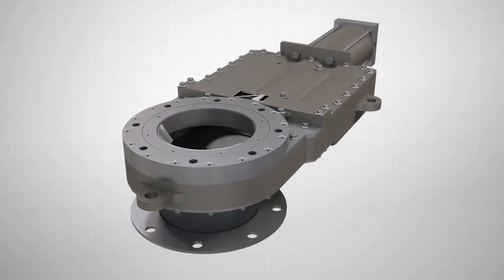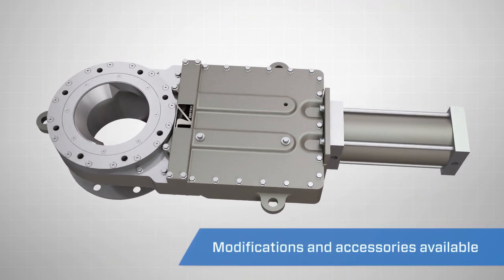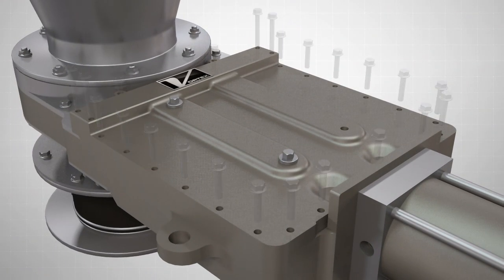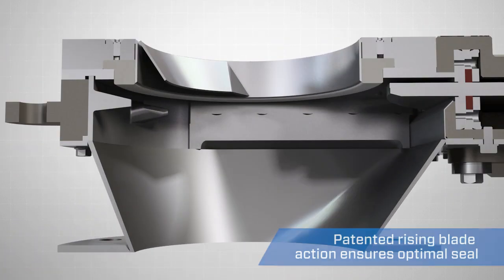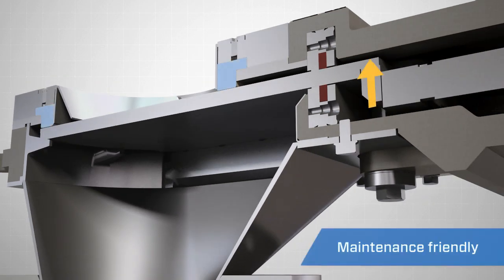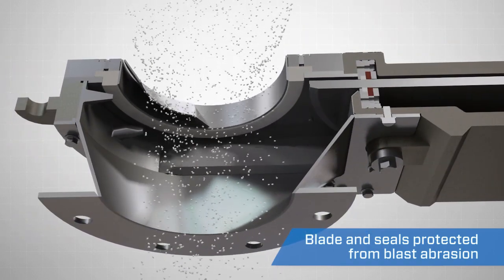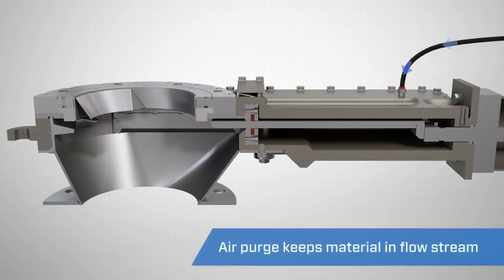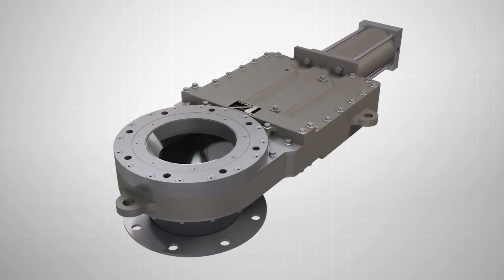HDPV2 Slide Gate Valve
Slide gate valve for handling dry bulk materials in gravity flow or pneumatic conveying applications. Ideal for abrasive and sticky materials. Can seal pressure up to 75psi or 5 bar.

0:00 Intro
0:41 In-line Maintenance
0:59 Rising Blade Ensures Positive Seal
1:26 Extended Service Life
1:59 Variety of Options Available